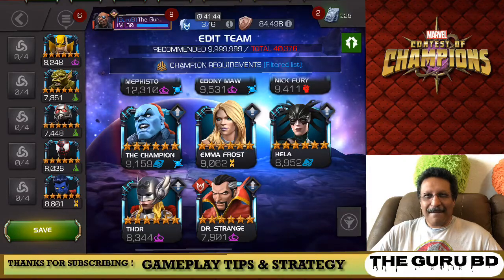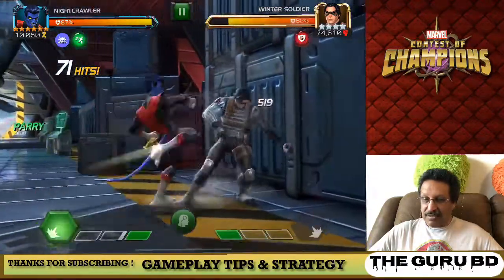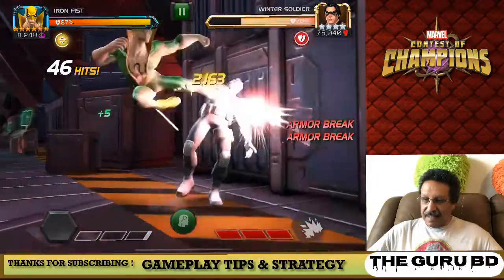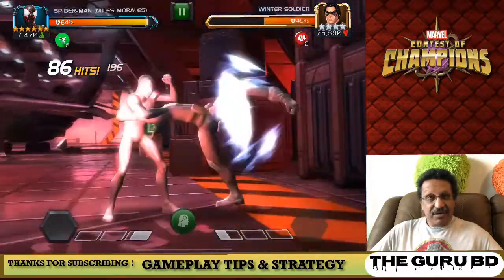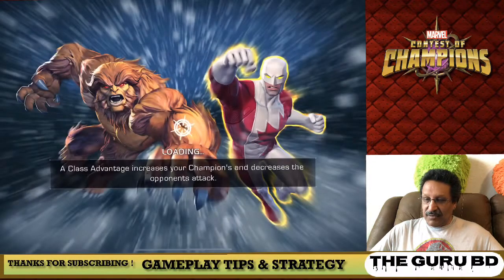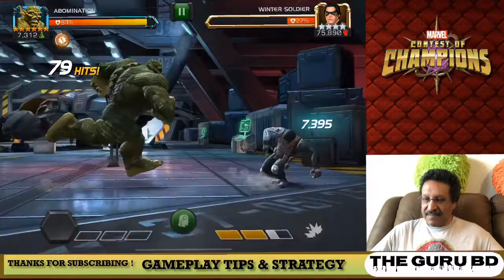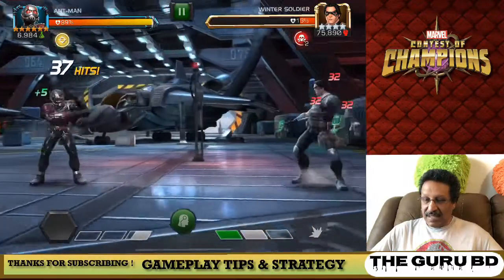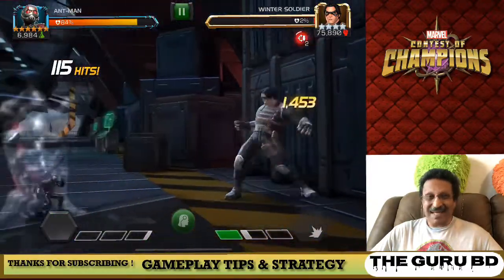6 Star Champs that are better than you think and easy to use. MCOC.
Do you have these 6 Star Champs? These are Very Easy to use.

GAMING TIPS, STRATEGY AND GAMEPLAY!

The Guru BD